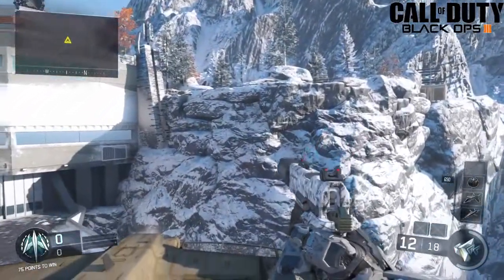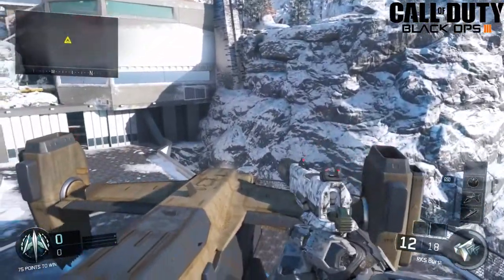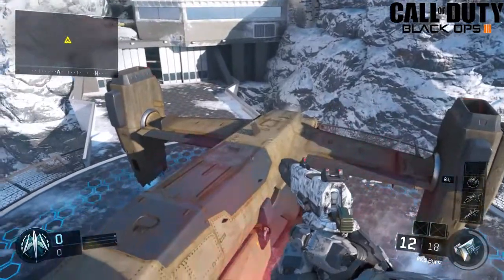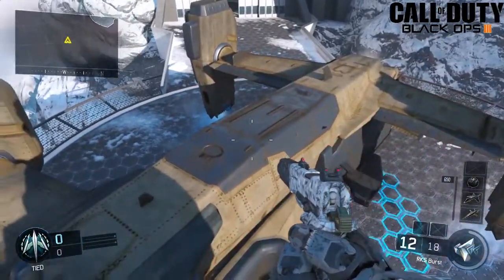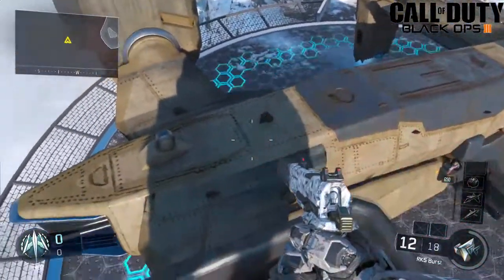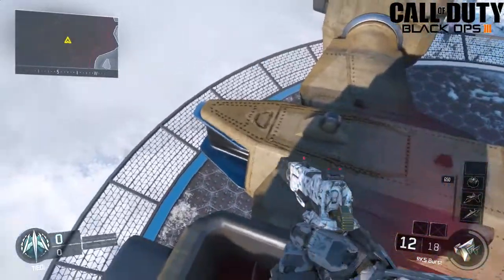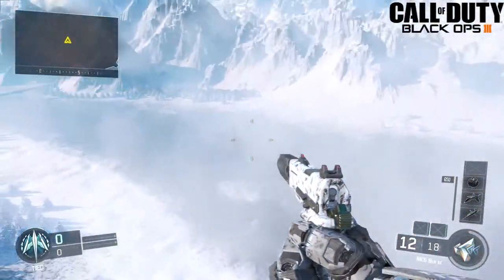COD: Black Ops 3 - Out Of Map Glitch On Stronghold! - (BO3 Glitches)